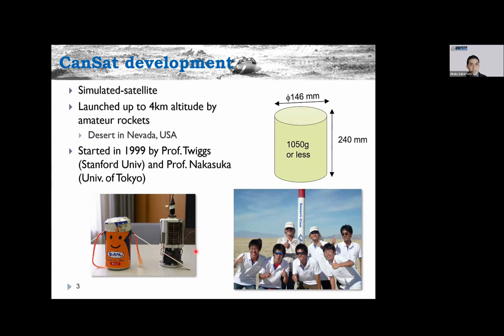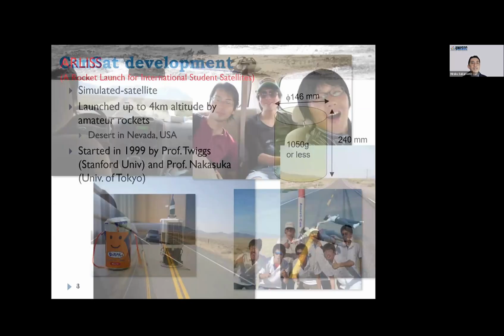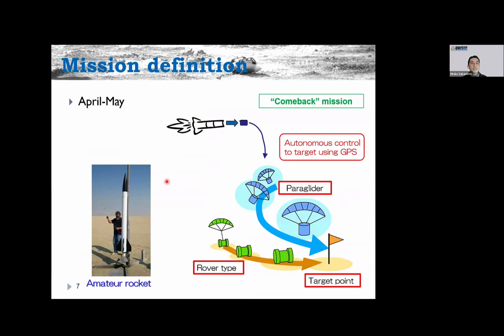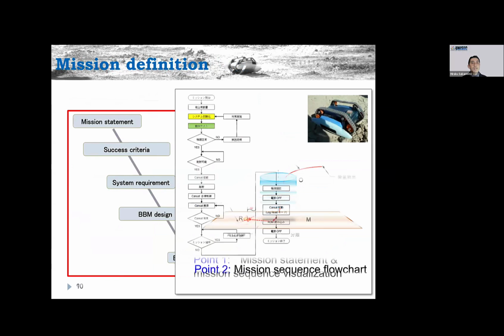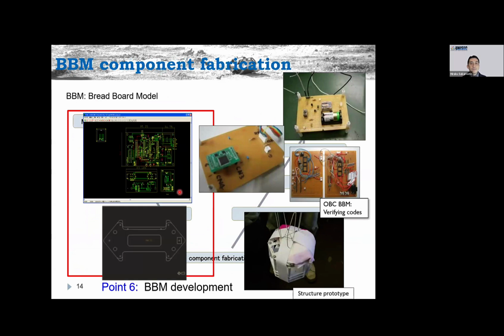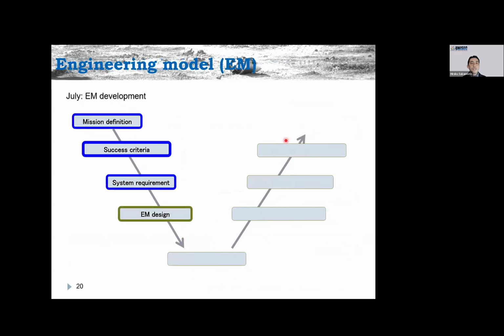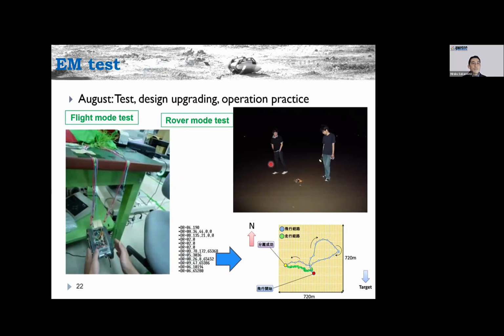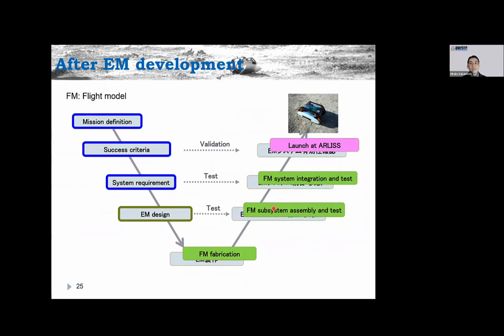67th Virtual UNISEC-Global Meeting - Opening Remarks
Presentation Title: Opening Remarks
Panelists: Hiraku Sakamoto, Institute of Science Tokyo

67th Virtual UNISEC-Global Meeting (April 18, 2026)